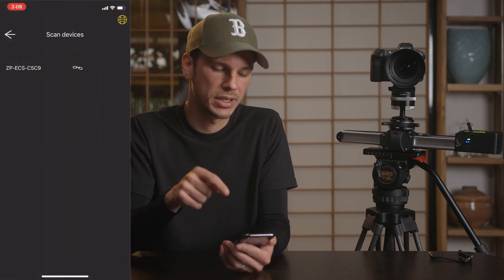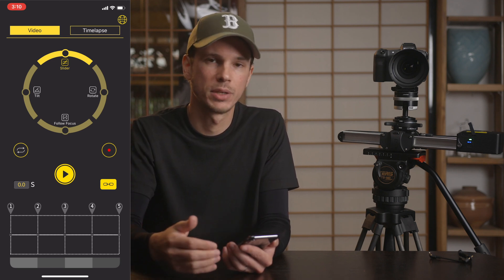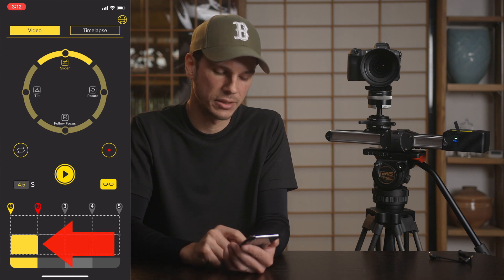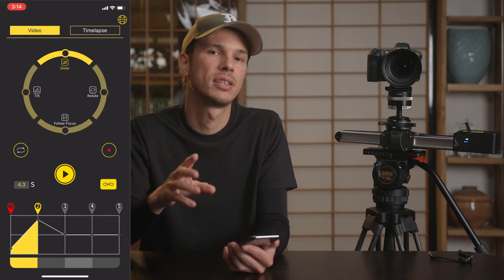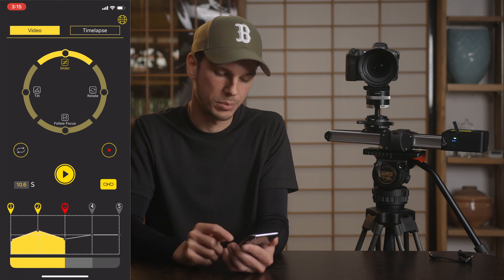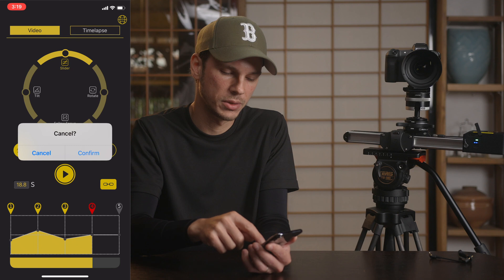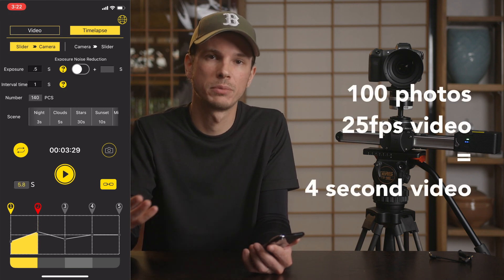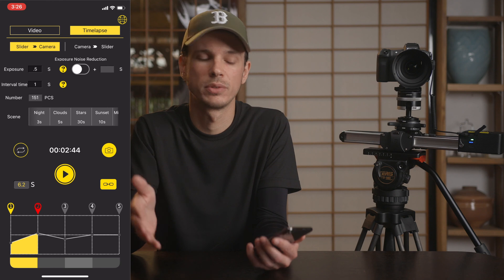Zeapon Micro 2 Slider | Mobile App Walkthrough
An in depth walkthrough of the mobile app for the motorized Zeapon Micro 2 slider.  Special thanks to @Scott Dumas